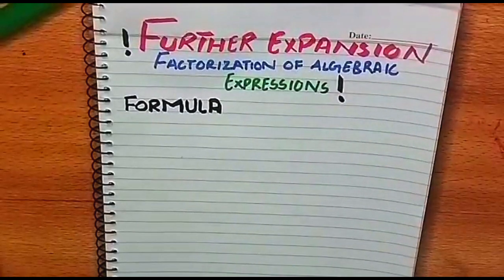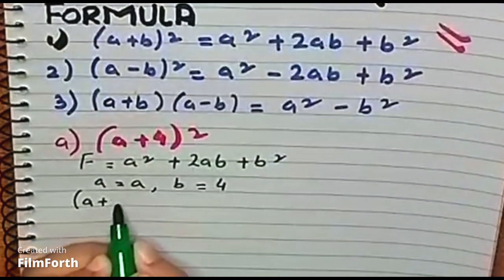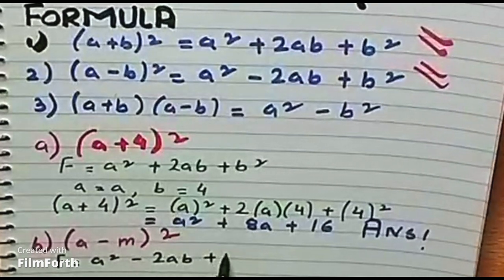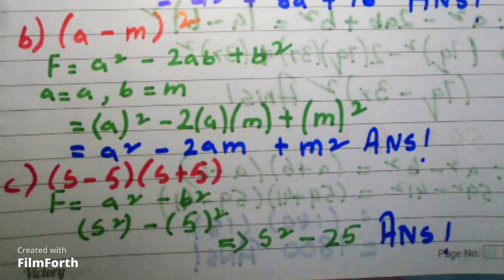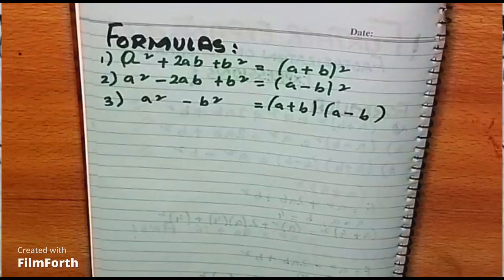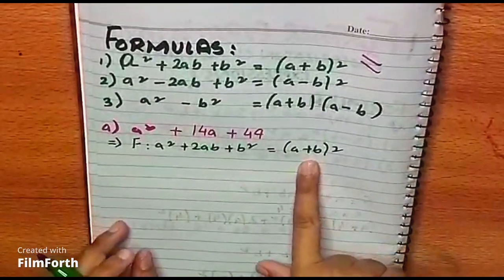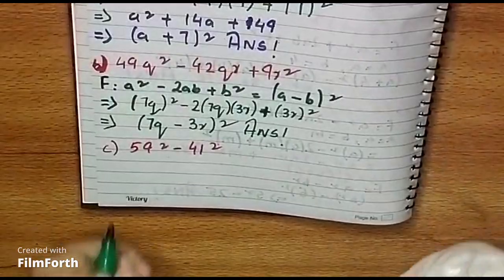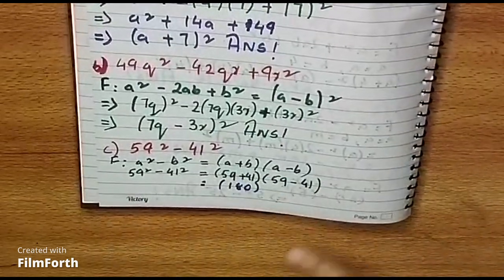FURTHER EXPANSION & FACTORIZATION OF ALGEBRAIC EXPRESSIONS || FULL EXPLANATION || EX # 4A AND 4B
EDUCATION GET EASIER WITH ZAINI,
 DO SHARE  THE VIDEO WITH FRIENDS AND FAMILY .